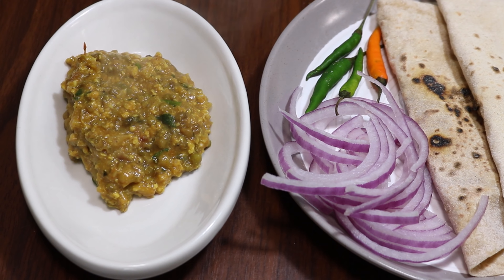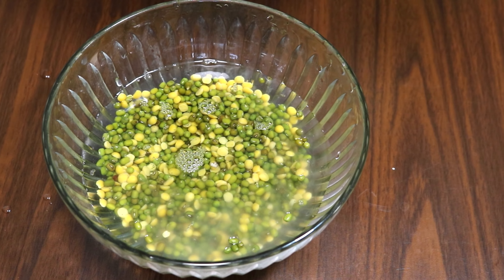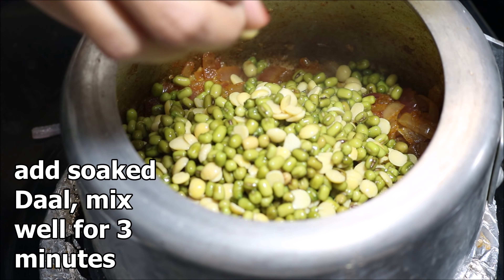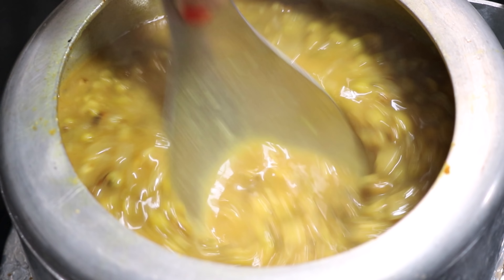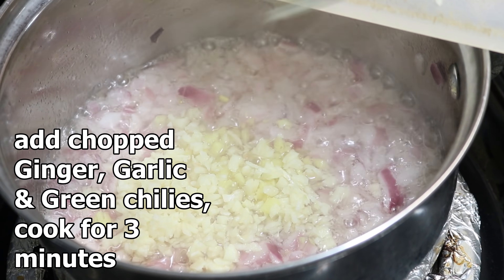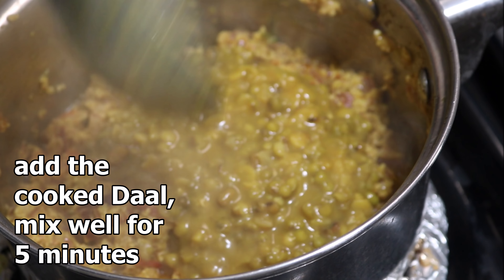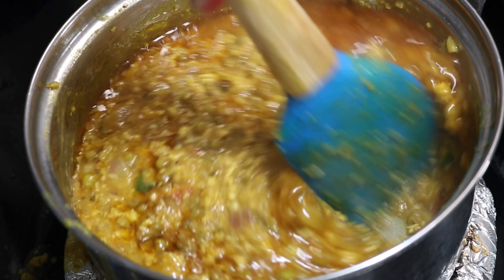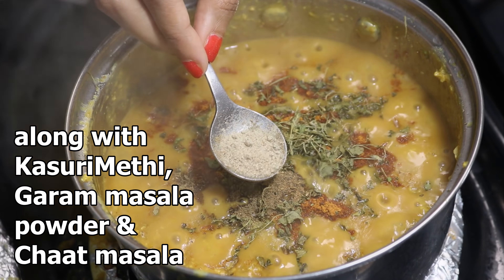SECRETS OF MAKING DHABA STYLE DIM TORKA OR EGG TADKA DAAL (SPICY WORLD)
Tadka masala

CREDITS:
SOUNDTRACK
Twinkle Twinkle (Instrumental)